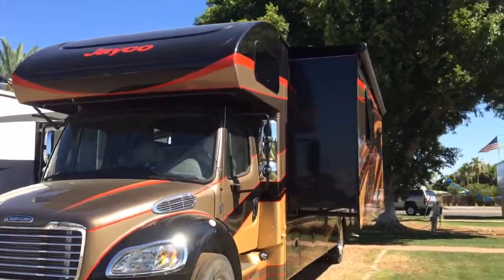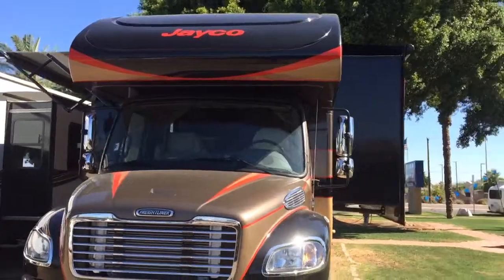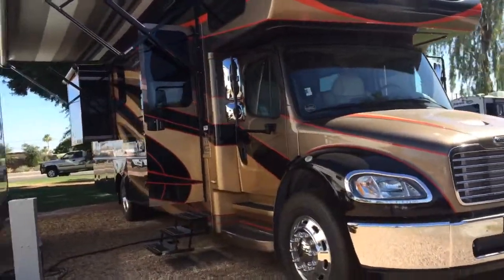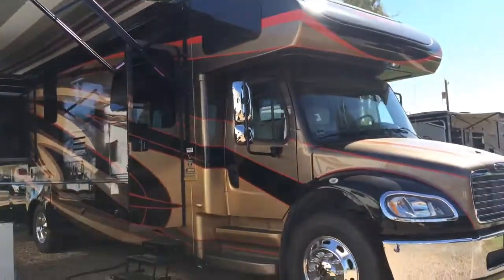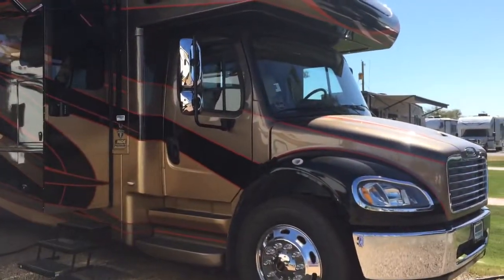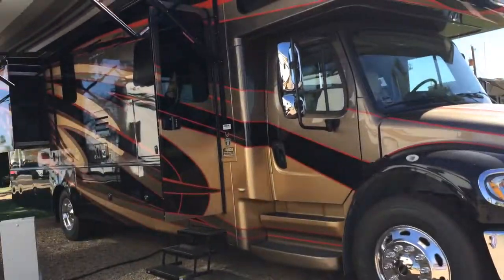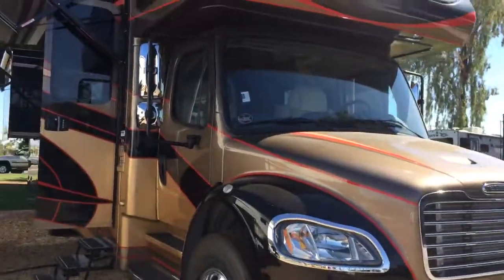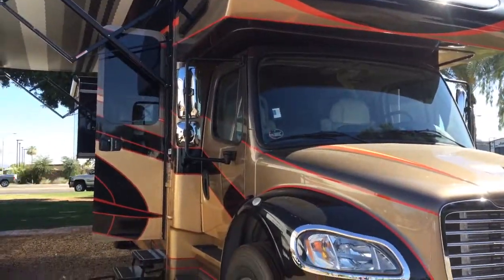2018 Jayco Seneca 37K Class C diesel - Laura @ World Wide RV Mesa AZ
Buy an RV today from Laura May